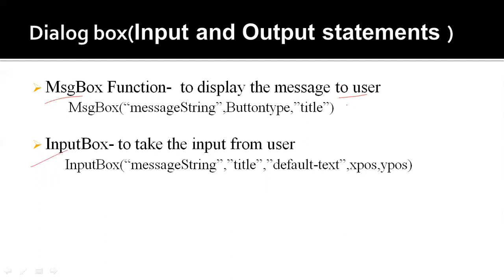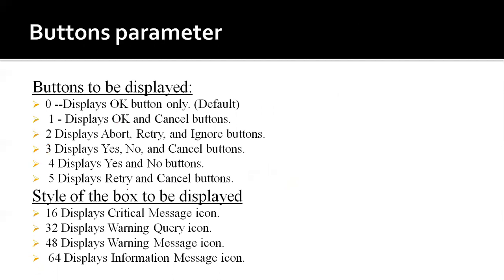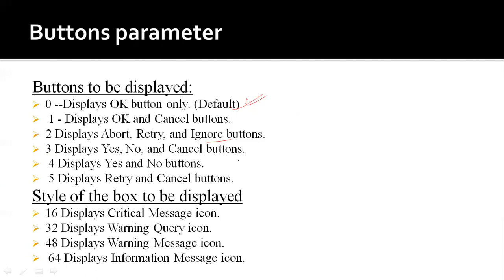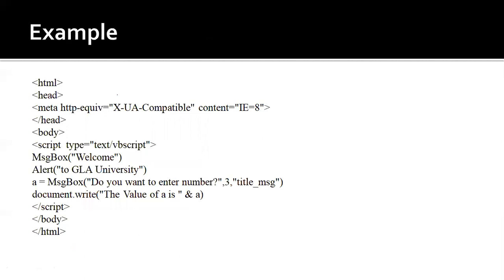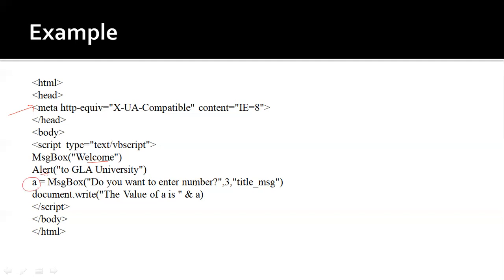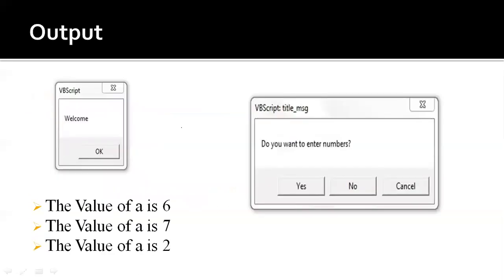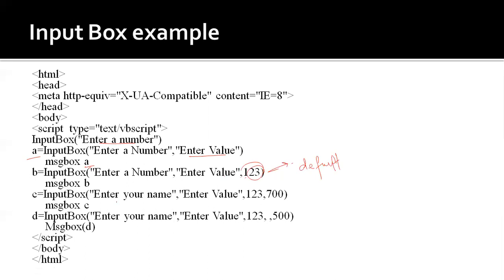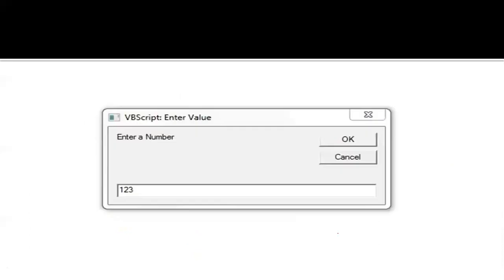24 Input and output statements